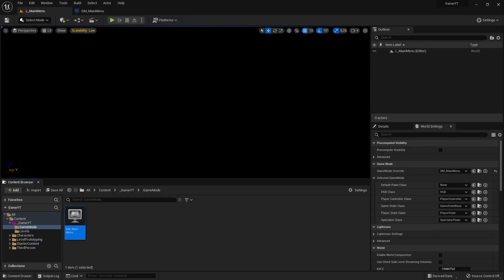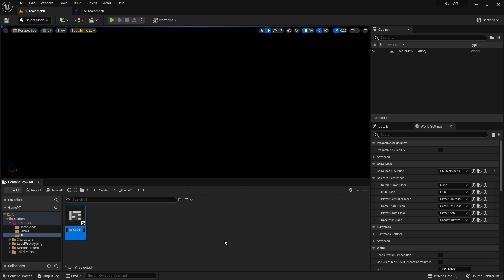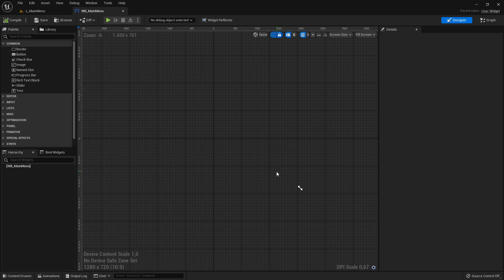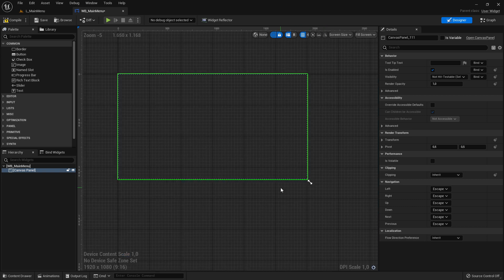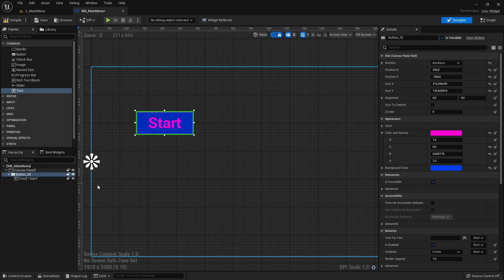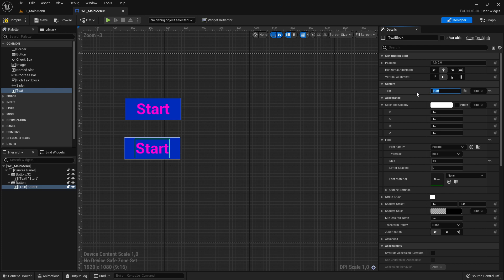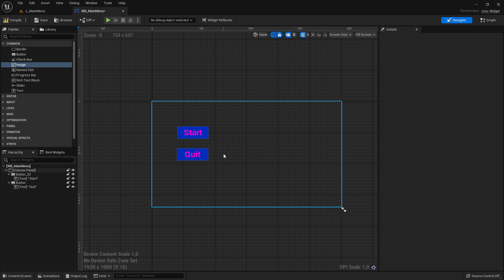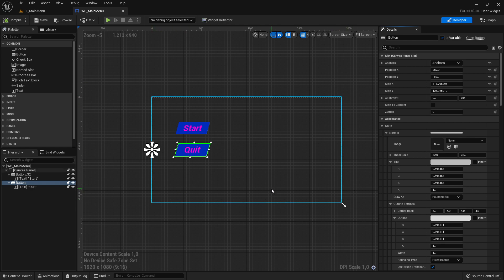Unreal Engine 5 - Released Production for Beginner - UI Widget Blueprint - Video 6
Here we are going to create a Widget Blueprint.